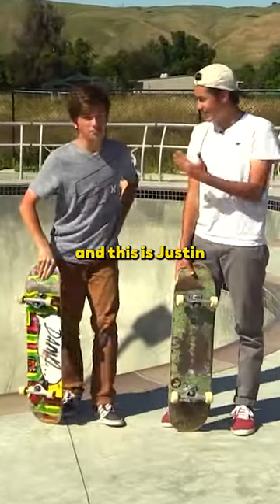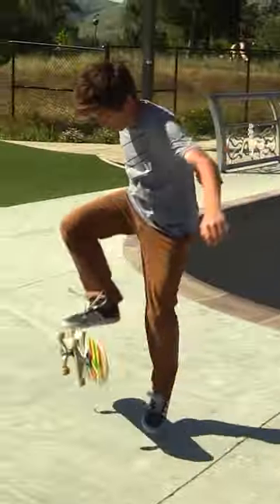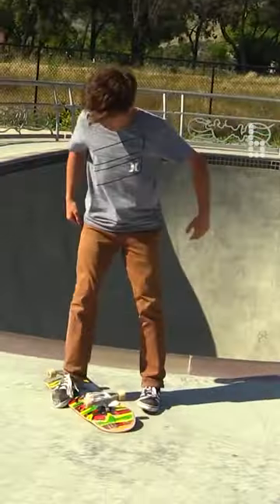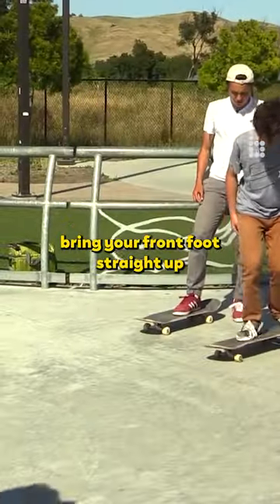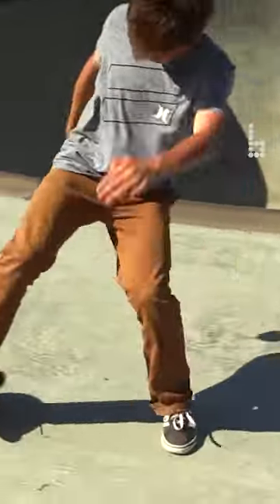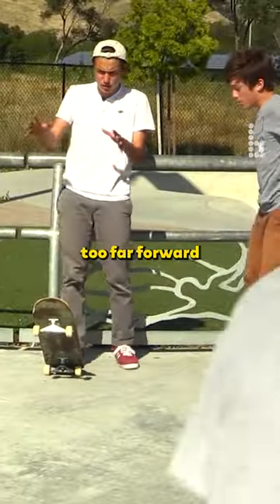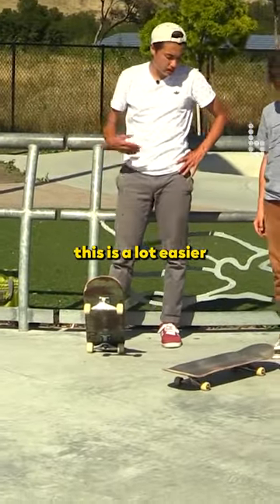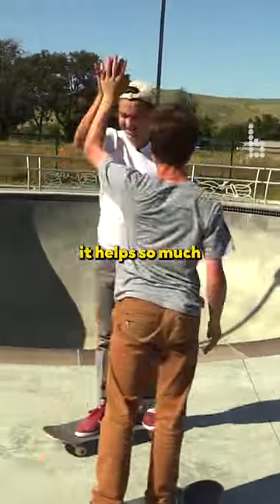Pressure flip skate support